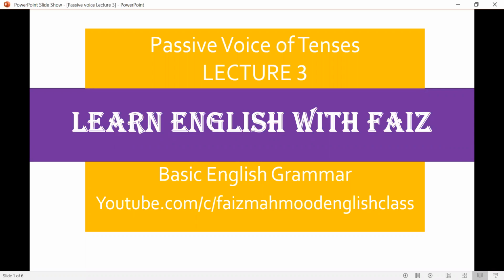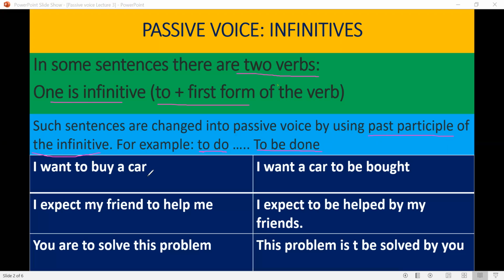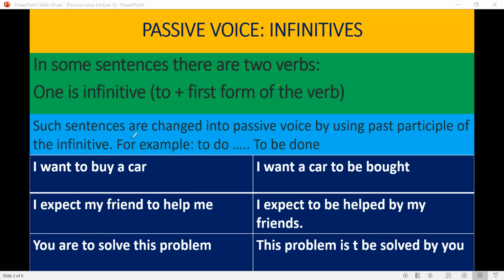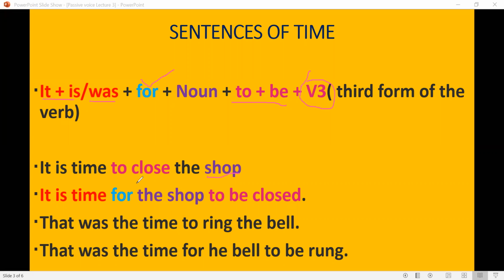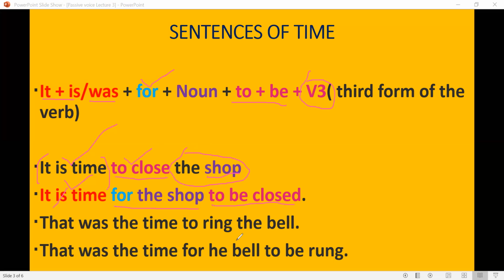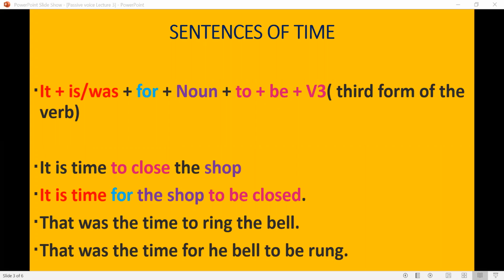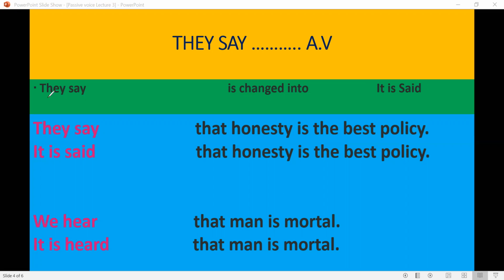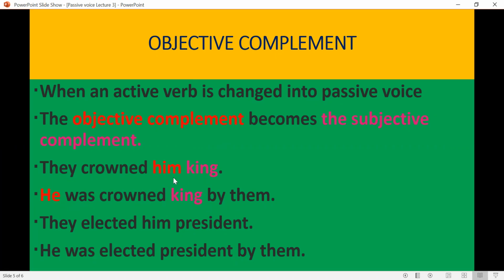Passive voice Lecture 3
passive voice of
they say
they hear
Object complement